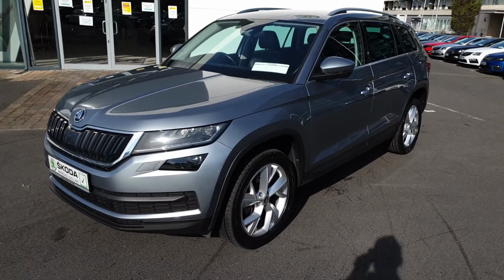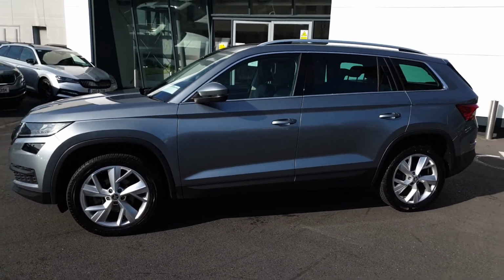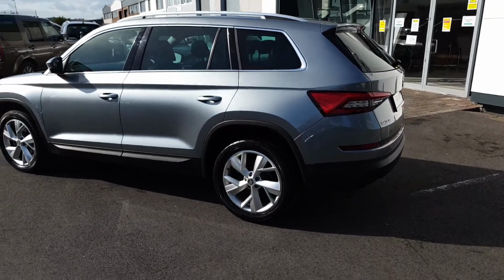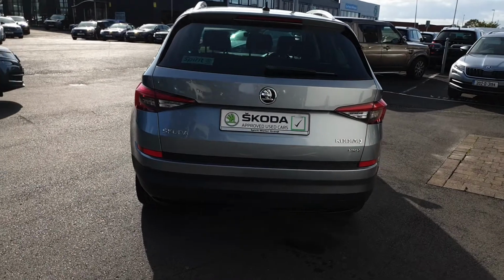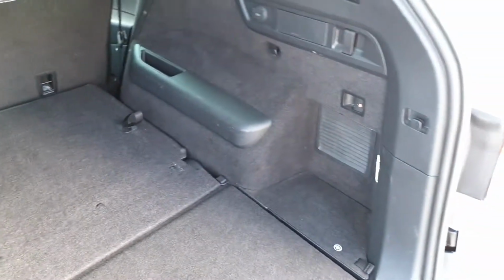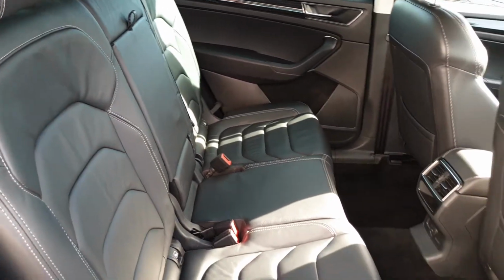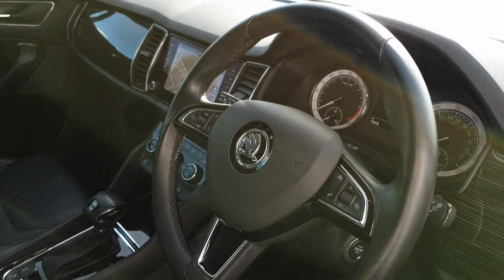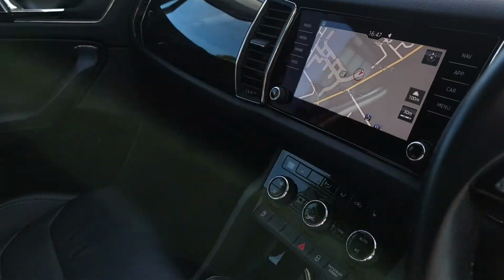GF17SYS - 2017 Skoda Kodiaq EDITION 2.0TDI 150BHP 4X4 DSG 7 SEATER FACTORY ...